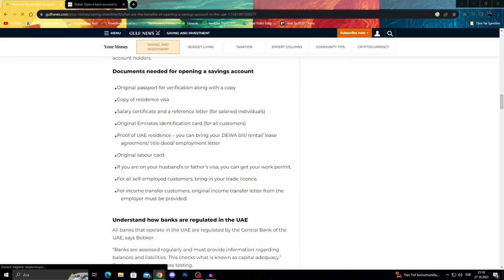How To Open A Bank Account in Dubai For Non-Residents (2024) Easy Guide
How To Open A Bank Account in Dubai For Non-Residents. It is really easy to do and learn to do it in just a few minutes by following this super helpful tutorial to get a better understanding of everything.